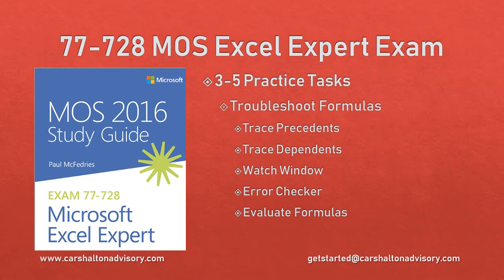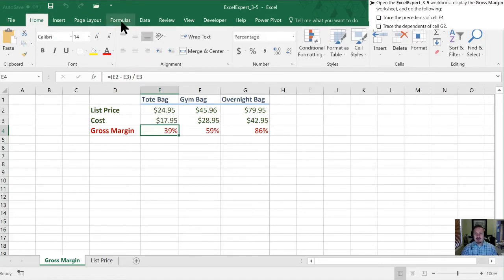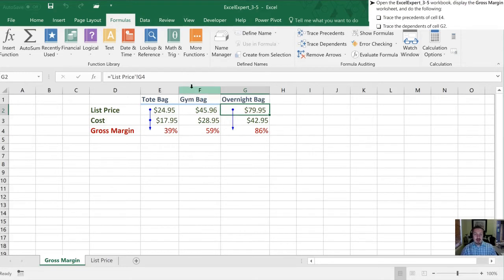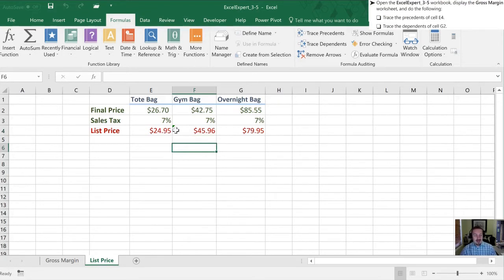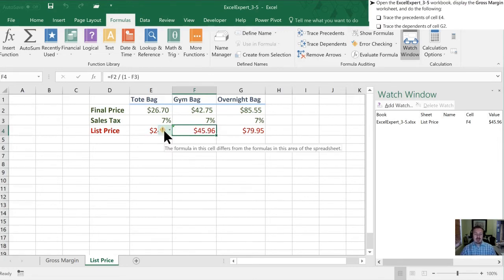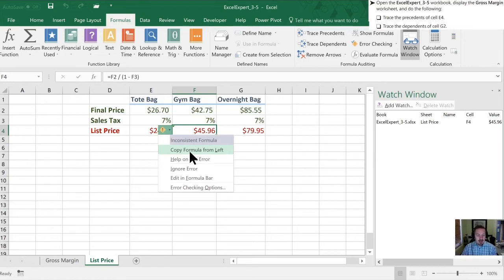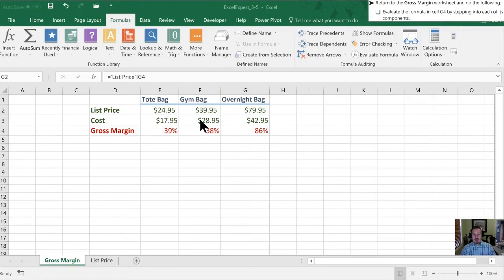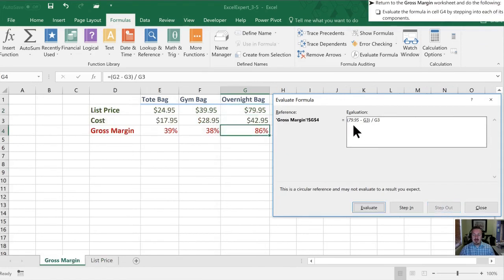Obj. 3-5 (1/1) Troubleshoot Formulas 77-728 MOS Excel 2016 Expert Tutorial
Objective 3-5 'Troubleshoot Formulas'.

This video covers the 3rd set of practice tasks:
 - Trace Precedents;
 - Trace Dependents;
 - Watch Window;
 - Error Checker; and,
 - Evaluate Formulas.

77-728 mos microsoft office excel 2016 expert